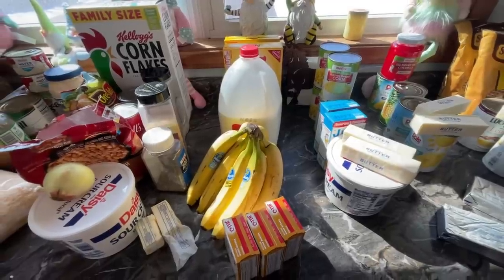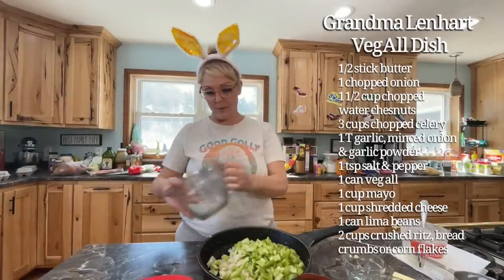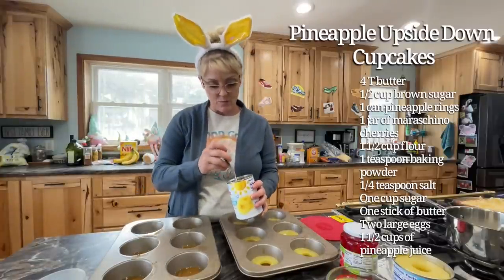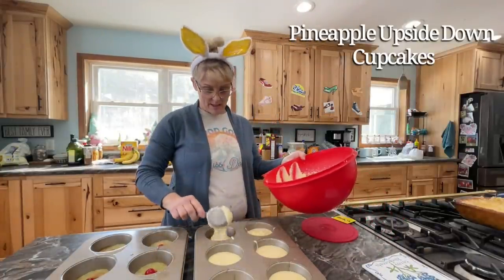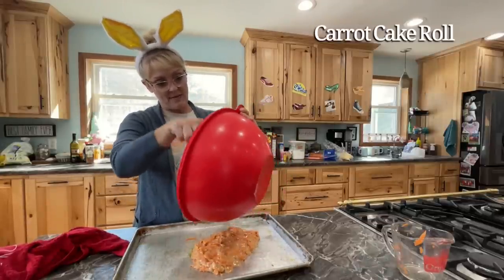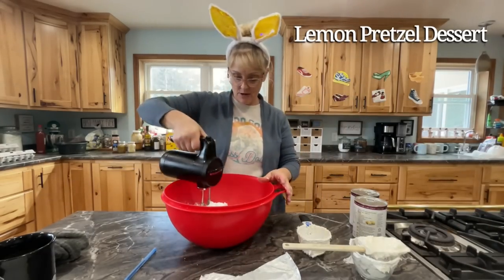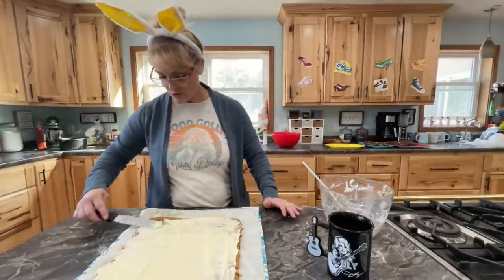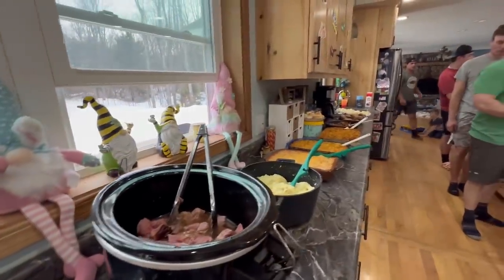EASTER DiNNER RECiPES ( COOKiNG 101)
Here are a few of the recipes that I made for our Easter dinner, and are desserts after. I am behind posting these things because I just wanted to enjoy spending time with my family without having to rush and get everything out.

But here it is my Easter dinner. It turned out, absolutely amazing, and the desserts that we chose to make were really really good. They definitely got us excited about summer time and making lots of different salads and desserts. That just really are light and reminds us of summer fun. The bonfires and going to the beach having barbecues as a family on the weekends. We really really look forward to having no snow. Trust me it gets to be a long winter so when summer comes, we are full send.

In the video I have added all of the recipes And the ingredients that you will need to make them.

Thank you so much for those who support us we really do appreciate it